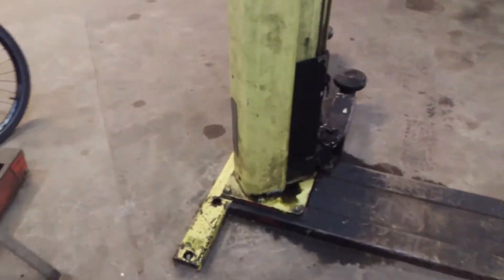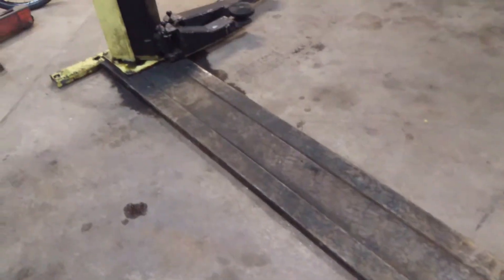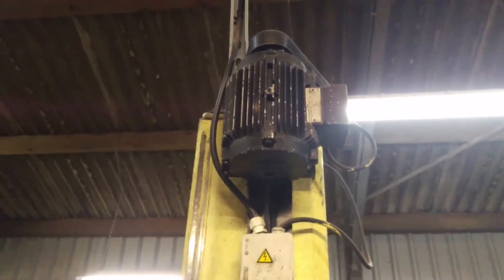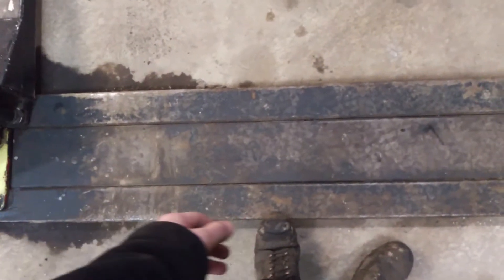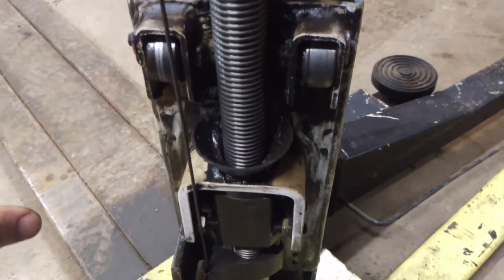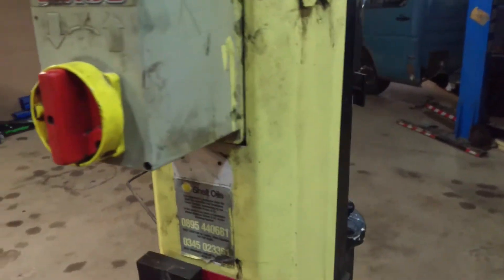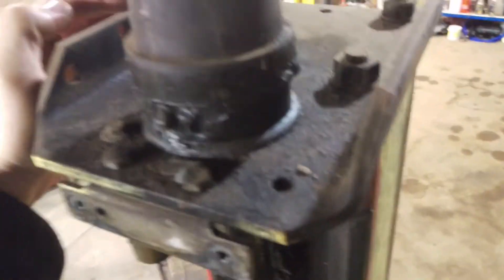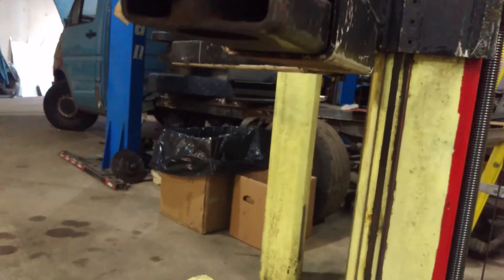how a two post screw lift works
taking the covers off a two post screw lift looking at how it works